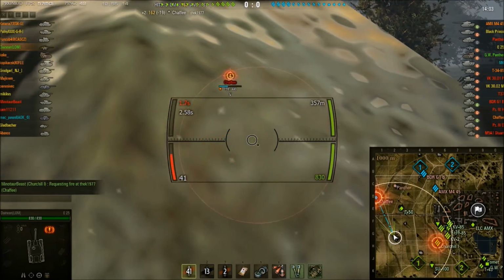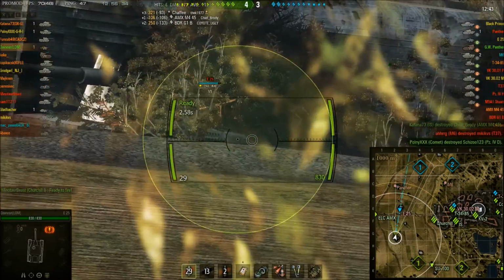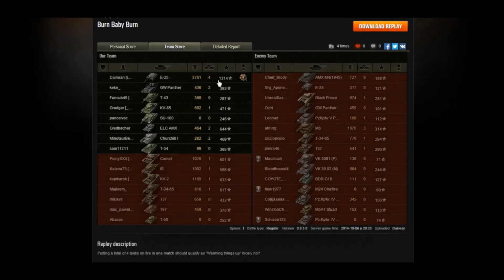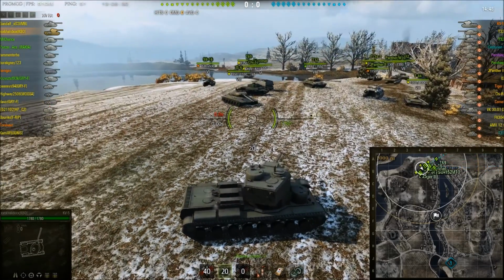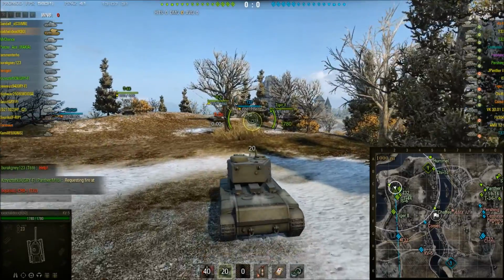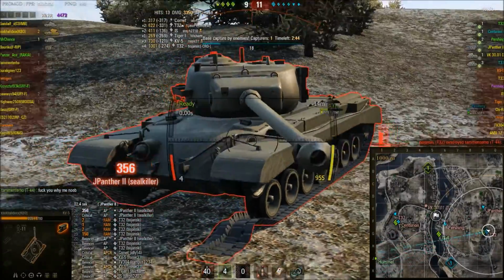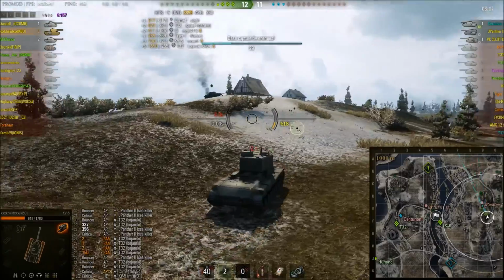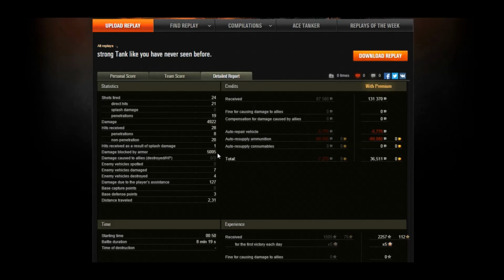Your replays - E-25 / KV-5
With Dainean and xxxKhalidxxx.